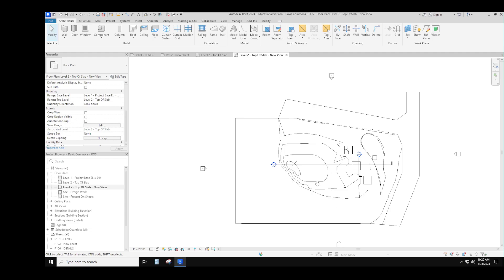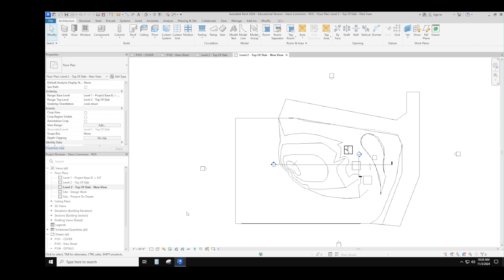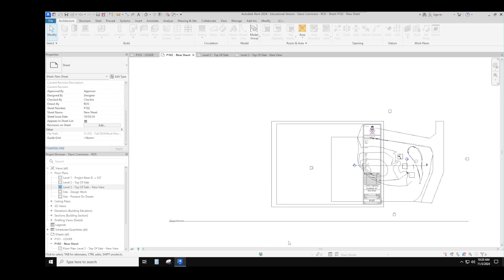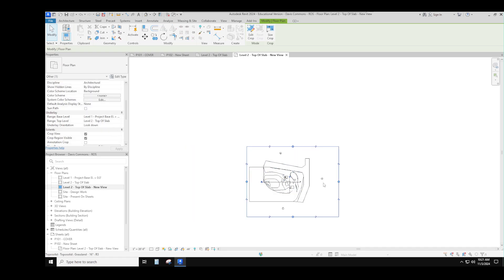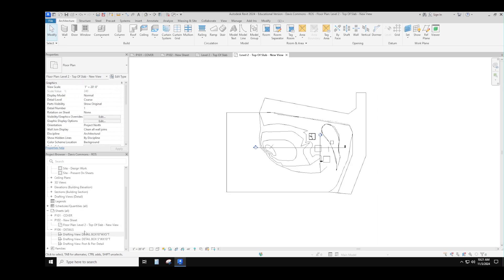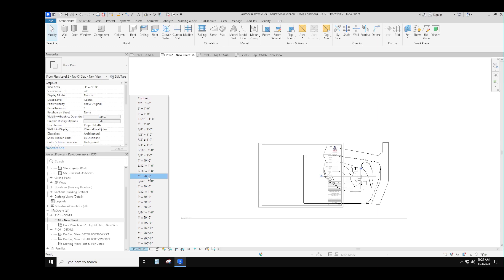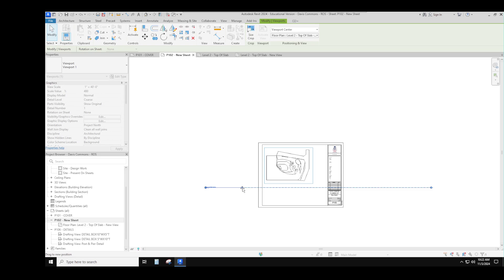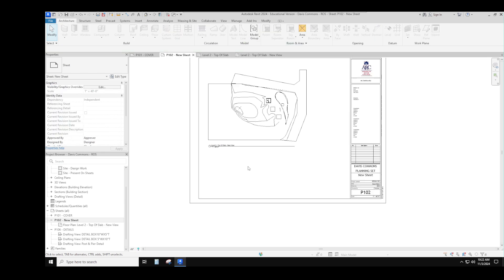352 Add A View To A Sheet Using Drag and Drop In Revit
352 Add A View To A Sheet Using Drag and Drop In Revit